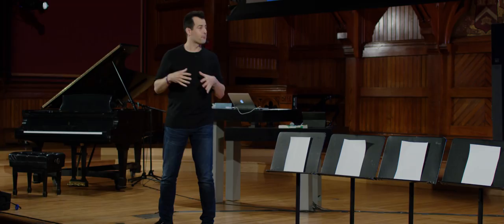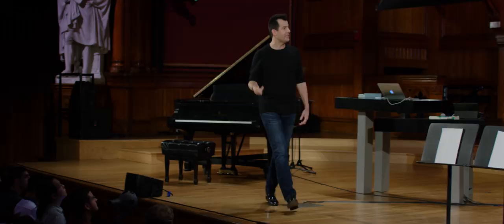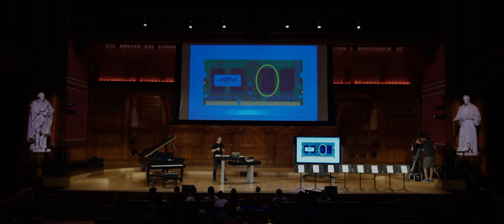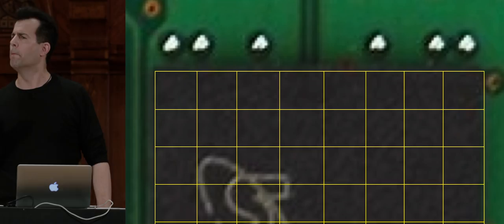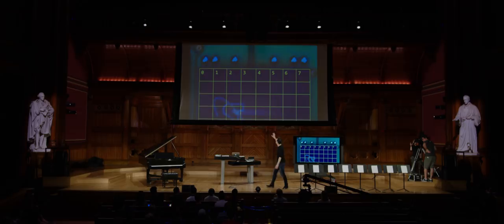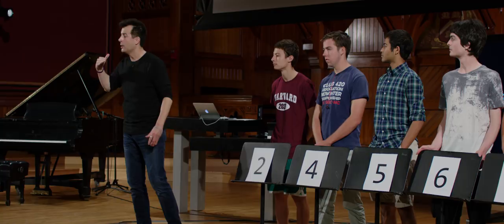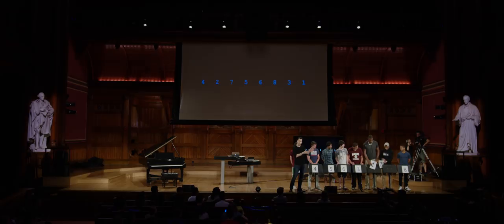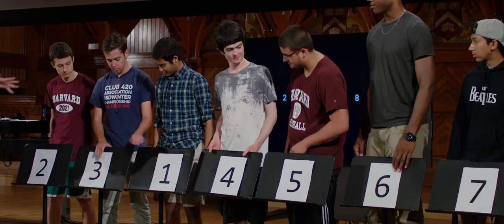CS50 2017 - Lecture 3 - Algorithms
00:00:00 - Memory Overview
00:02:37 - Null Terminator
00:04:06 - initials.c
00:18:50 - Finding 50
00:27:00 - Linear Search
00:27:53 - Binary Search
00:28:51 - Sorting Blue Books
00:31:19 - Sorting Humans
00:32:51 - Human Bubble Sort
00:34:55 - Human Selection Sort
00:38:13 - Bubble Sort Pseudocode
00:41:52 - Selection Sort Pseudocode
00:43:12 - Insertion Sort Pseudocode
00:45:16 - Algorithmic Running Time
00:47:23 - Analyzing Bubble Sort
00:52:47 - Big-O Notation
00:55:27 - Omega Notation
00:57:43 - Theta Notation
00:59:03 - Visualizing Algorithms
01:03:03 - sigma0.c
01:06:11 - sigma1.c
01:12:20 - Merge Sort Pseudocode
01:14:19 - Merge Sort Step-by-Step
01:25:20 - Formalizing Merge Sort
01:27:57 - Visualizing Merge Sort
01:30:03 - Pset3 Teaser
01:34:38 - The Sounds of Algorithms